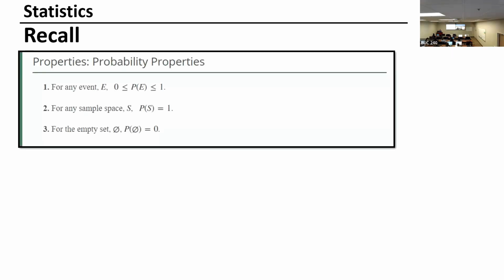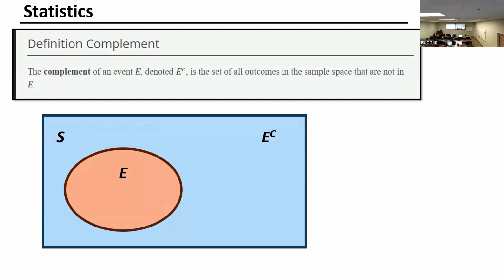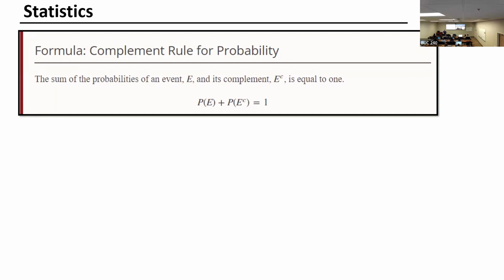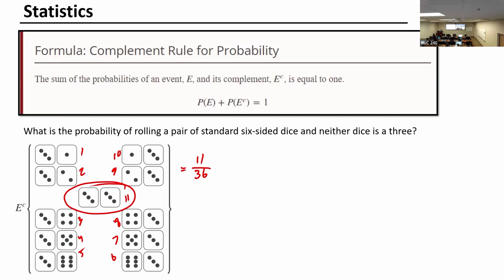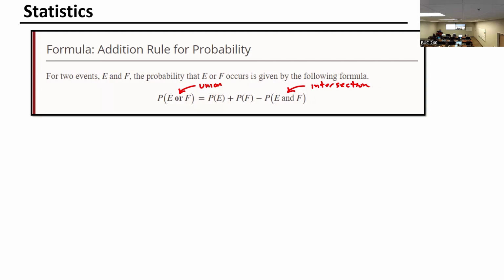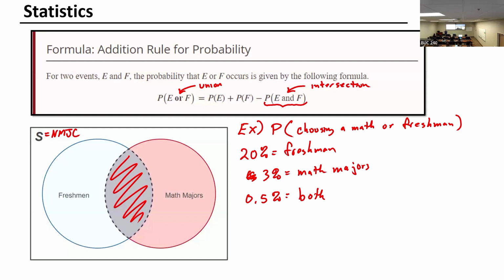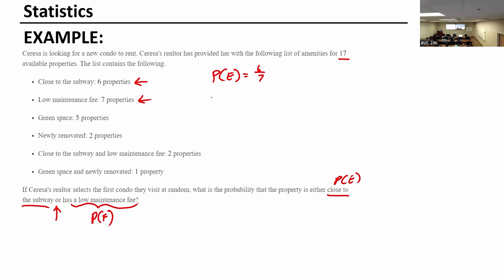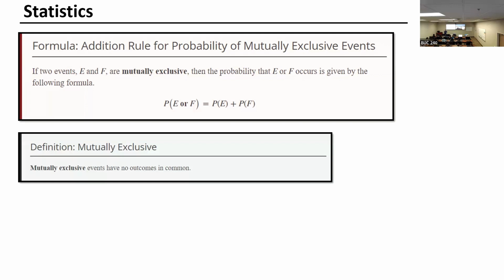Intro to Statistics: Addition Rules for Probability